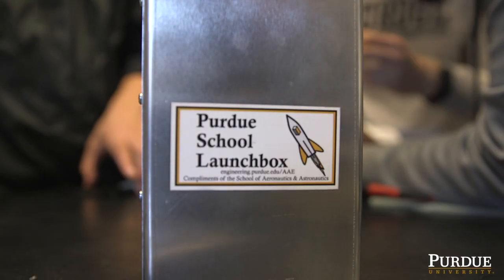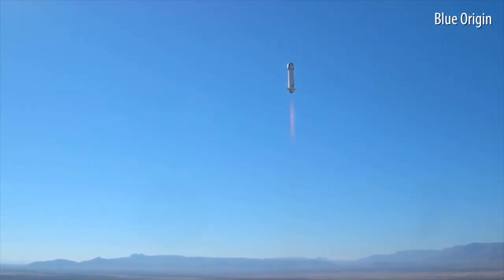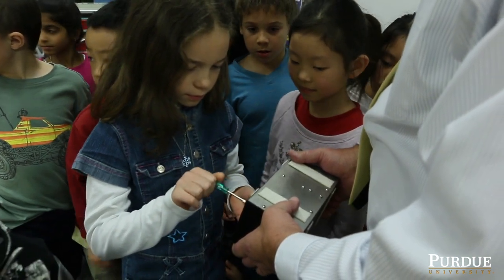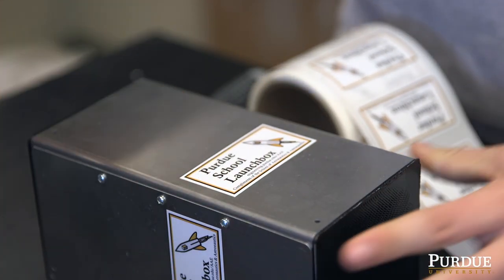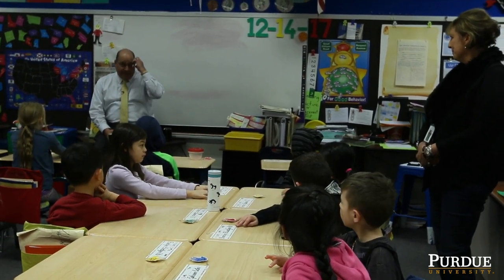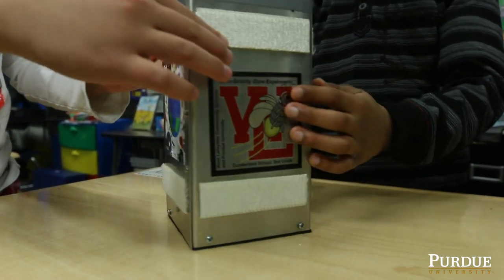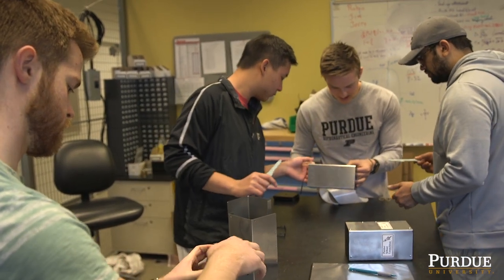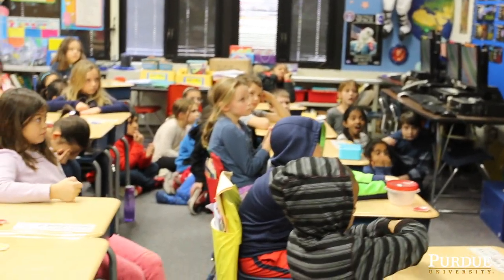Purdue School Launchboxes - Space Flight for Schools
The Purdue School Launchbox is a free payload box for schools to use to fly your own experiment or other payload on Blue Origin in the Nanoracks Feather Frame format.  Full Story

The Launchbox is an improvement on the box that Professor Collicott’s “Zero-gravity Flight Experiment” class at Purdue flew with a local second grade class on the December 12, 2017 Blue Origin flight.

The second grade experiment was performed with the Arete-STEM Project, who managed very effectively the flight contracting, payment, flight safety paperwork, and similar for the 2nd grade class. Professor Collicott created the Purdue School Launchbox to help every school get their experiments into space and back.

Purdue AAE students featured include:
Christopher Polivick
Christopher Prak
Hamilton Southworth
Manav Vaghashiya